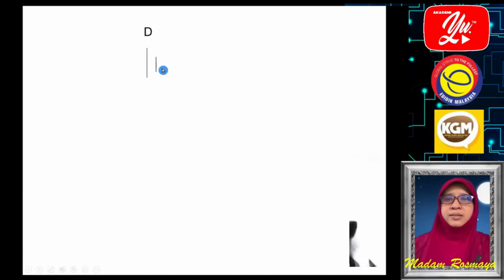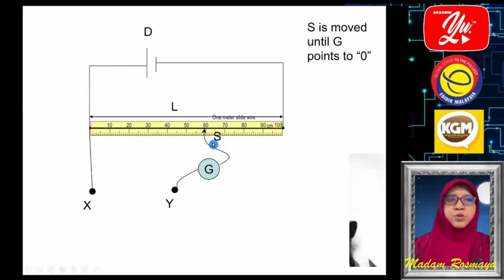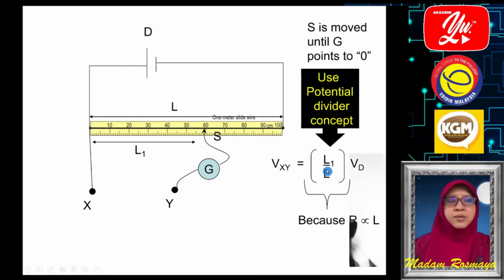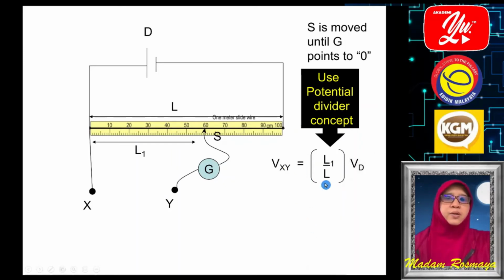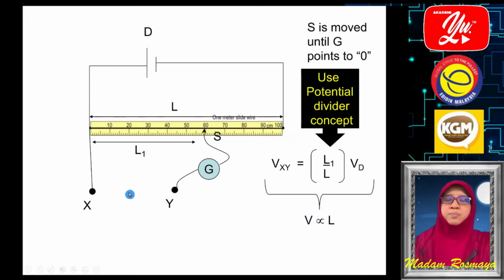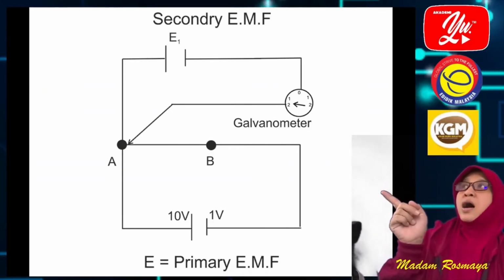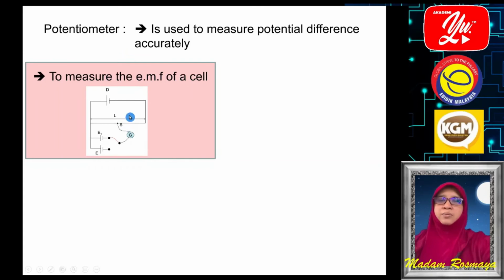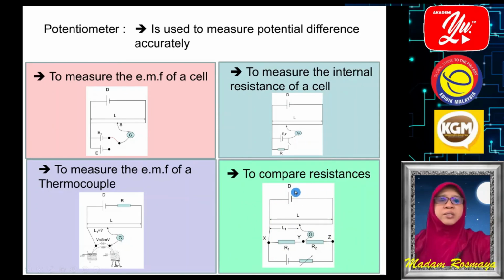Potentiometer Part 1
Potentiometers work by varying the position of a sliding contact across a uniform resistance. In a potentiometer, the entire input voltage is applied across the whole length of the resistor, and the output voltage is the voltage drop between the fixed and sliding contact. A potentiometer has the two terminals of the input source fixed to the end of the resistor. To adjust the output voltage the sliding contact gets moved along the resistor on the output side. There are two main types of potentiometers:

Rotary potentiometer
Linear potentiometer
Although the basic constructional features of these potentiometers vary, the working principle of both of these types of potentiometers is the same.